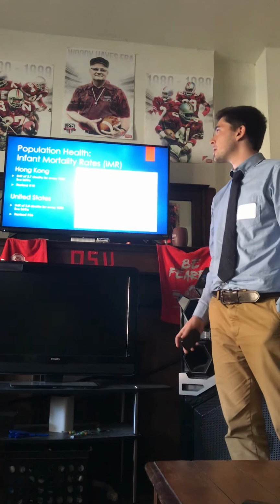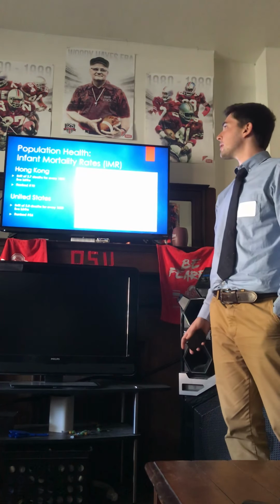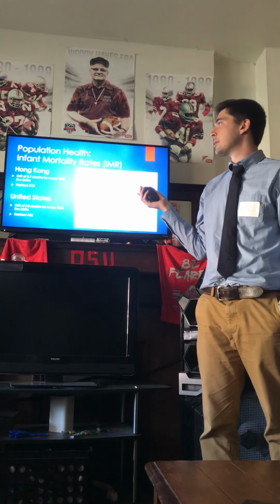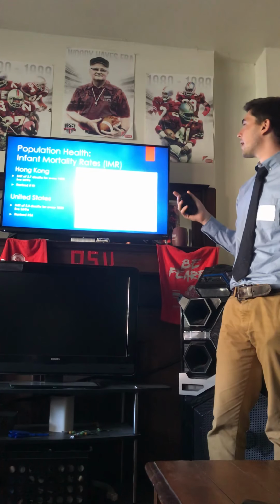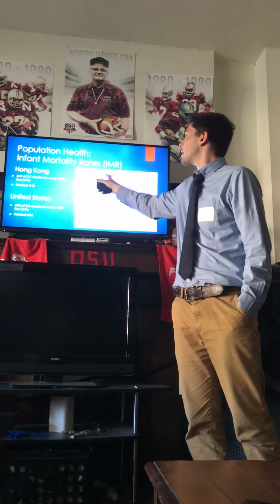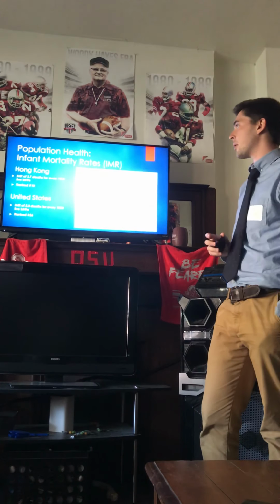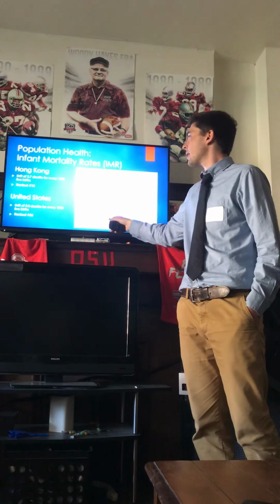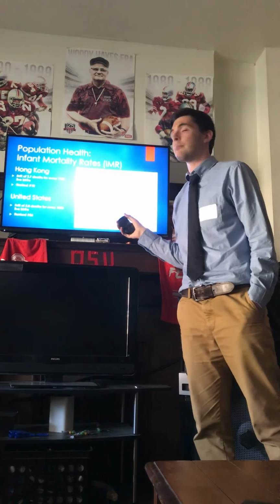Tedx Hong Kong Vs. United States Healthcare Systems by Jake Perino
4370 Final presentation